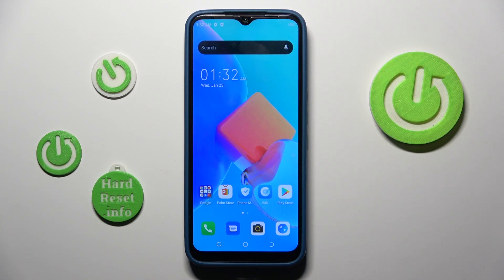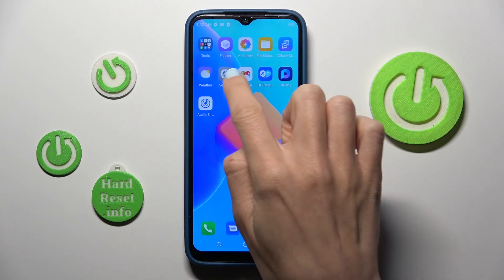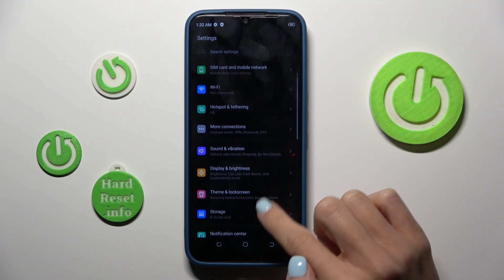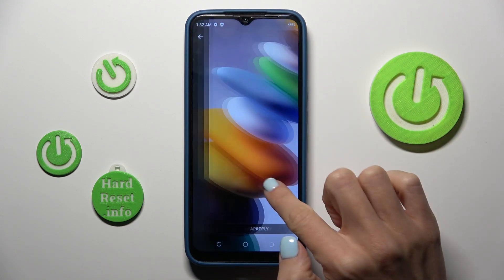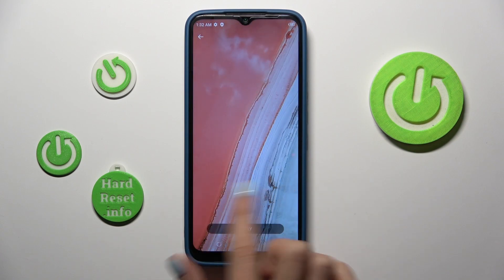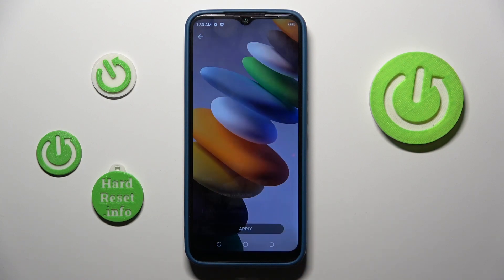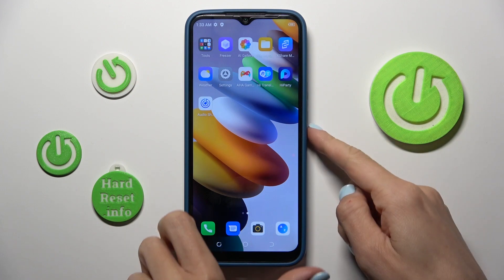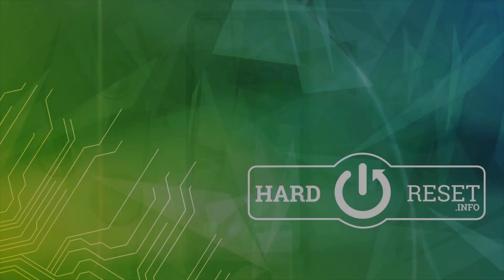How to Change Wallpaper on TECNO SPARK GO 2022 / Display Settings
Are you getting bored of the same old wallpaper on your TECNO SPARK GO 2022 and looking to add some flair to your device's home screen? In this tutorial, we'll guide you through the process of changing your wallpaper to any image or photo of your choice. We'll show you how to access the settings and choose from a wide range of preloaded wallpapers, as well as how to use your own images. With our step-by-step instructions, you'll be able to easily switch up your wallpaper and give your device a fresh new look. So, let's get started and make your TECNO SPARK GO 2022 truly your own!

How to Set Up Wallpaper in TECNO SPARK GO 2022?
How to Change Wallpaper in TECNO SPARK GO 2022?
How to find a wallpaper gallery in TECNO SPARK GO 2022?
How to refresh the display in TECNO SPARK GO 2022?